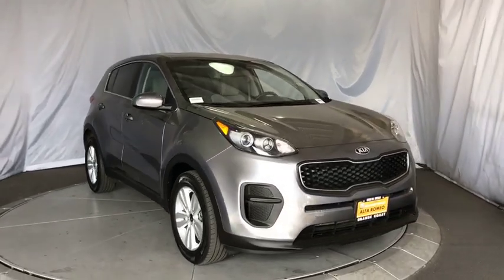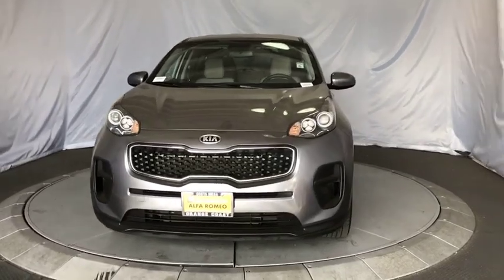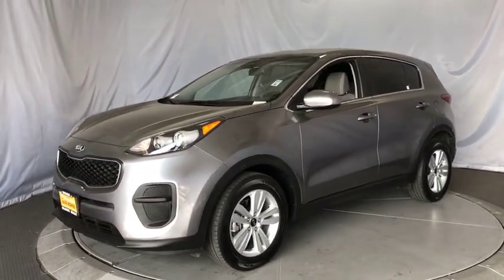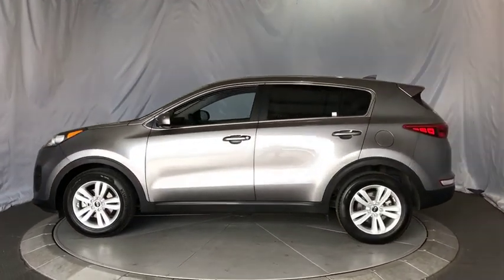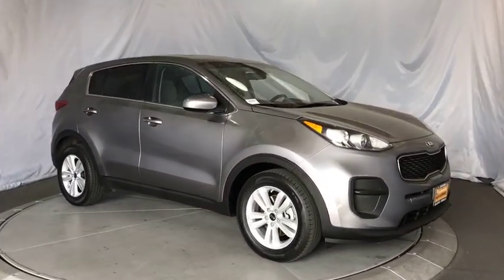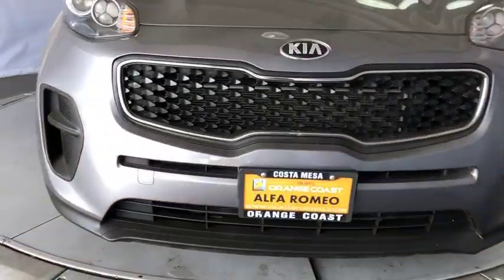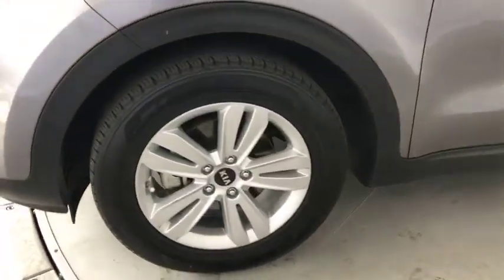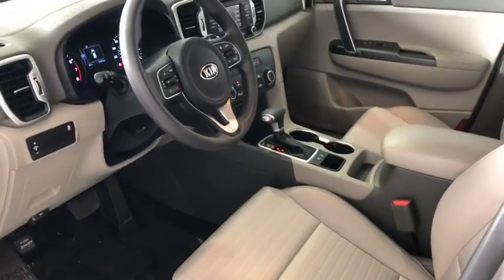2018 Kia Sportage Costa Mesa, Huntington Beach, Irvine, San Clamente, Anaheim, CA RN2995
Mineral Silver Used 2018 Kia Sportage available in Costa Mesa, California at Orange Coast Nissan. Servicing the Huntington Beach, Irvine, San Clamente, Anaheim, CA area.

CARFAX One-Owner. Clean CARFAX. Gray 2018 Kia Sportage LX FWD 6-Speed Automatic Electronic with Overdrive 2.4L I4 DGI DOHC 16VThis is a 2018 Sportage in Gray with Black interior. Recent Arrival! 23/30 City/Highway MPGWe choose to take the stress out of the purchasing process. We work with third party sites to determine what is a fair price for our customers to ensure you will be happy with your buying experience. At Orange Coast Nissan our commitment to your peace of mind is our #1. Shop Easy, Drive Happy!
GRAY  CLOTH SEAT TRIM  -inc: YES Essentials,MINERAL SILVER,CARPET FLOOR MATS,Front Wheel Drive,Power Steering,ABS,4-Wheel Disc Brakes,Brake Assist,Aluminum Wheels,Tires - Front All-Season,Tires - Rear All-Season,Power Mirror(s),Rear Defrost,Privacy Glass,Intermittent Wipers,Variable Speed Intermittent Wipers,Rear Spoiler,Power Door Locks,Daytime Running Lights,Automatic Headlights,AM/FM Stereo,Satellite Radio,MP3 Player,Bluetooth Connection,Auxiliary Audio Input,Steering Wheel Audio Controls,Bucket Seats,Pass-Through Rear Seat,Rear Bench Seat,Adjustable Steering Wheel,Trip Computer,Power Windows,Keyless Entry,Cruise Control,A/C,Cloth Seats,Driver Vanity Mirror,Passenger Vanity Mirror,Security System,Traction Control,Stability Control,Front Side Air Bag,Tire Pressure Monitor,Driver Air Bag,Passenger Air Bag,Front Head Air Bag,Rear Head Air Bag,Passenger Air Bag Sensor,Child Safety Locks,Back-Up Camera